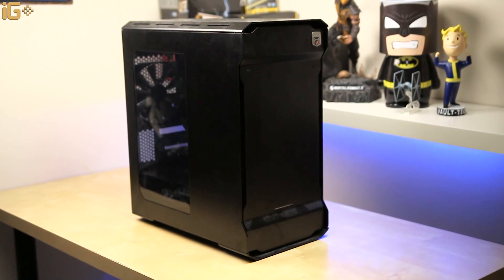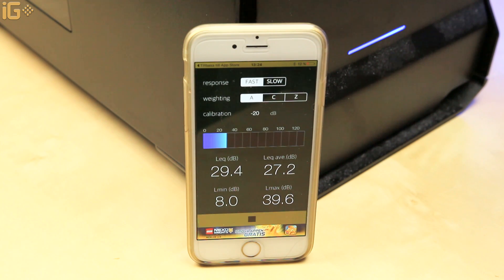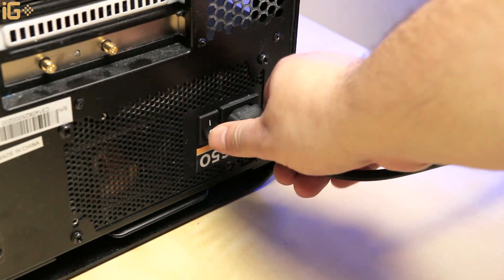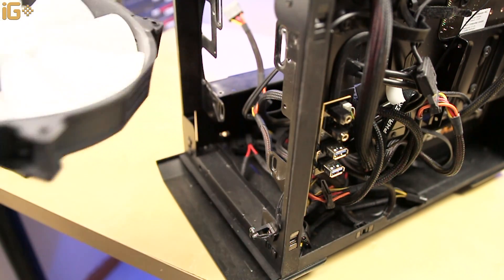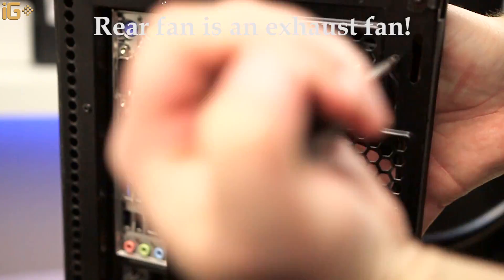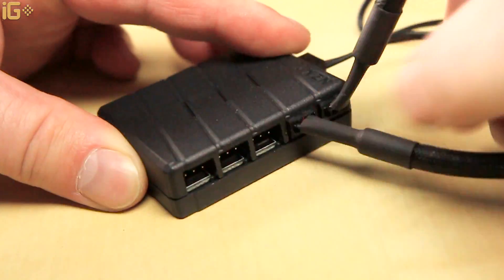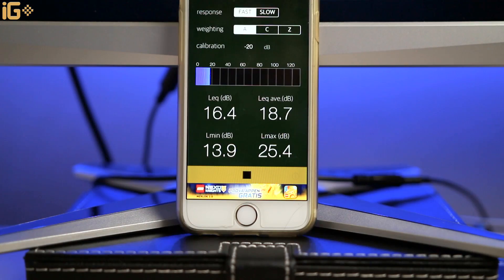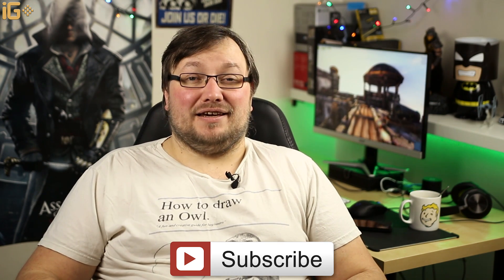Pro Tips: Make your PC quiet, Cheap!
Here's how you make your PC quieter on a very tight budget of under 50$ in this easy DIY project.